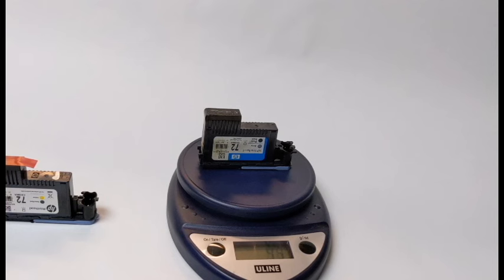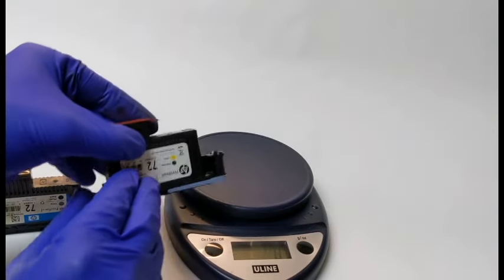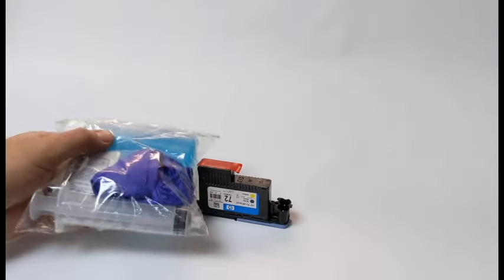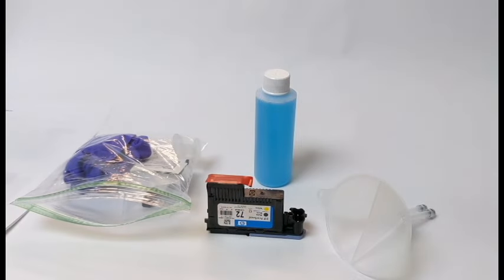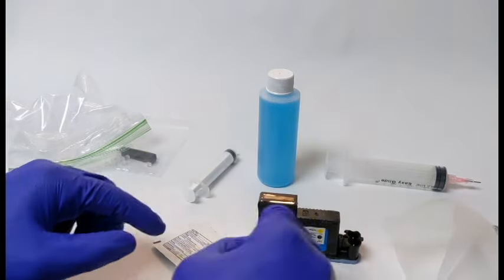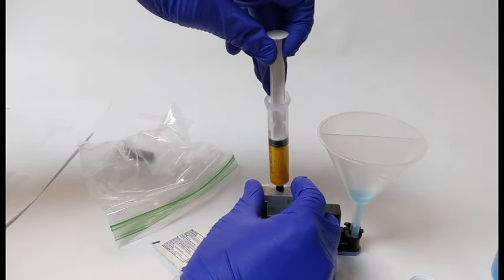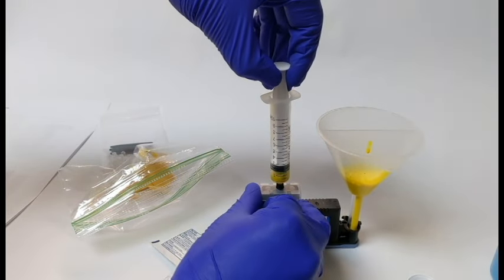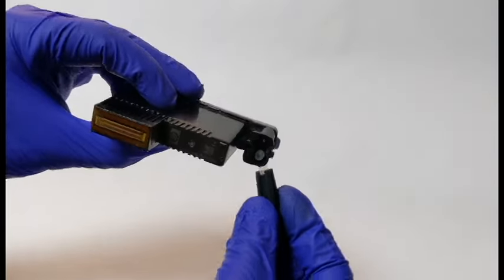HP Designjet Prints Fading? How To Recover Printheads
Are your prints fading shortly after your Designjet begins printing? Tried replacing printheads to no avail? This is a very common condition known as ink starvation. Ink starvation is almost always caused by a compromised ink tube system. Fortunately, we have an inexpensive, easy fix. In this video, we learn how to positively diagnose ink starved printheads, and how to recover them.